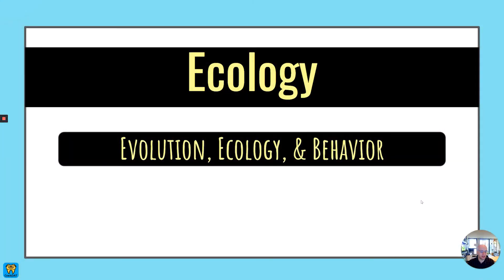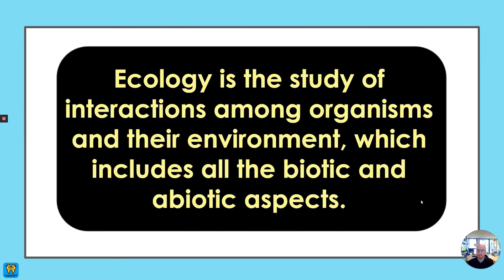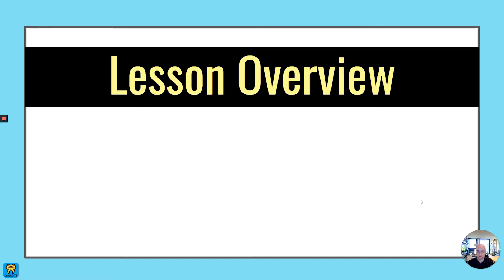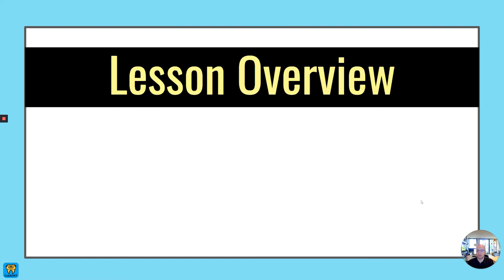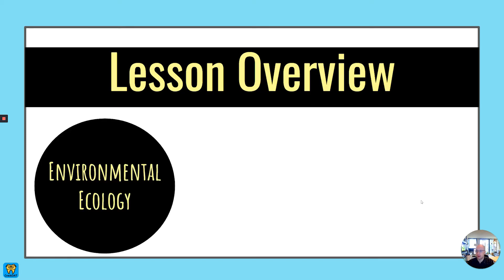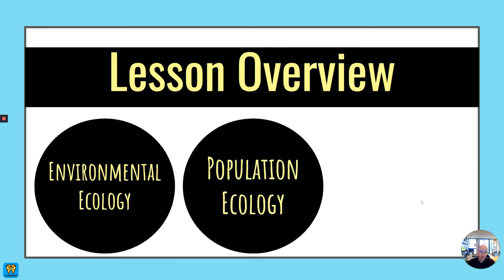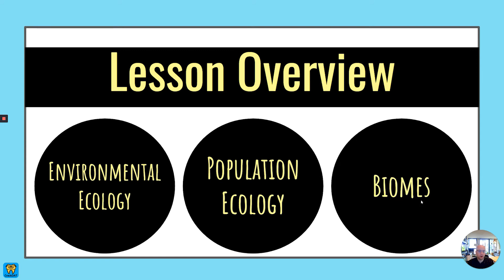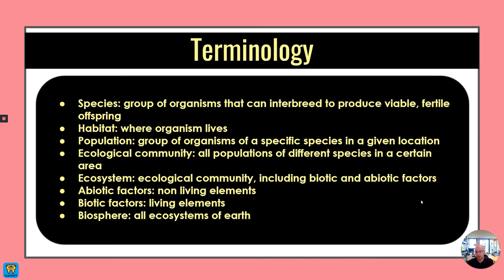DAT Exam Biology Prep Crash Course Lesson 14 Ecology (CrackDAT.com)